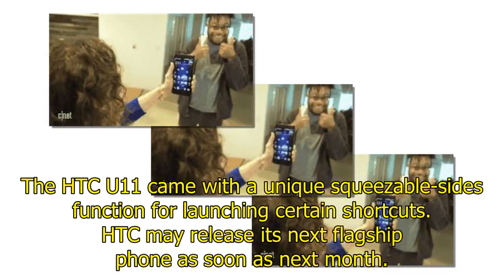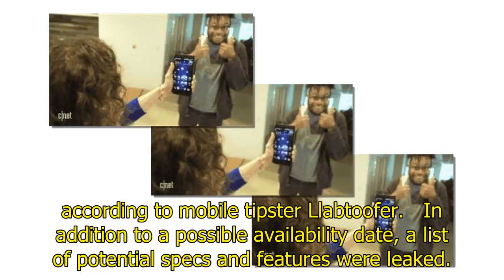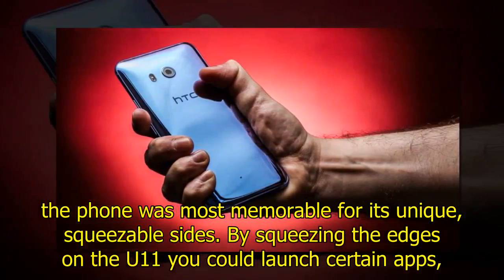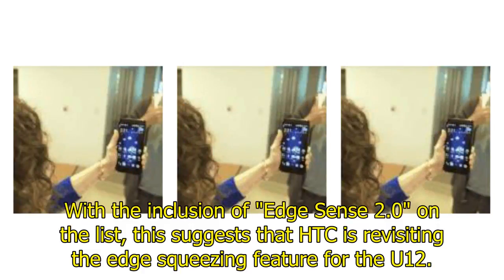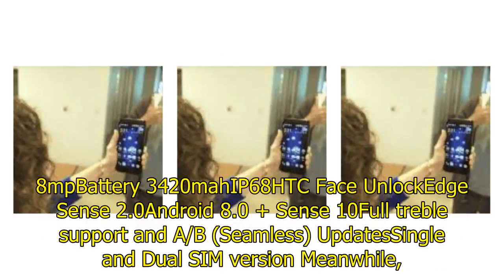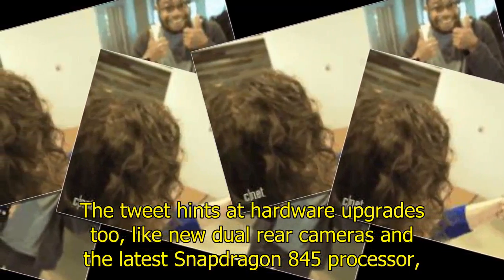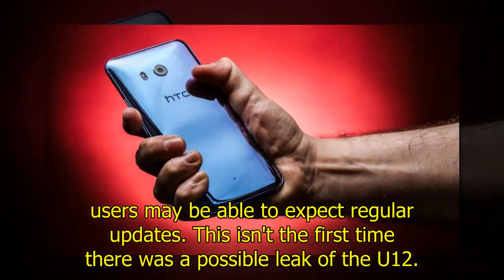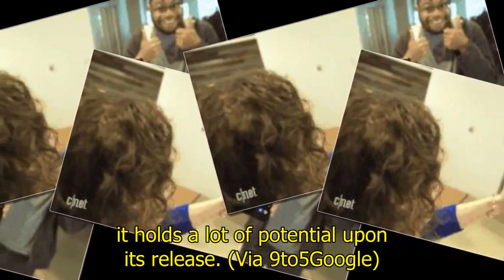HTC U12's specs leak, with possible release in April